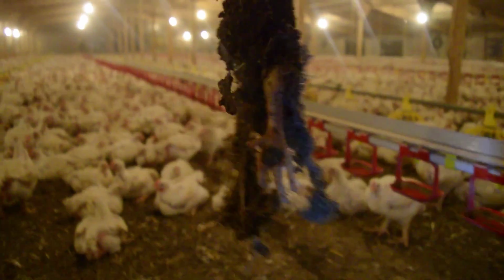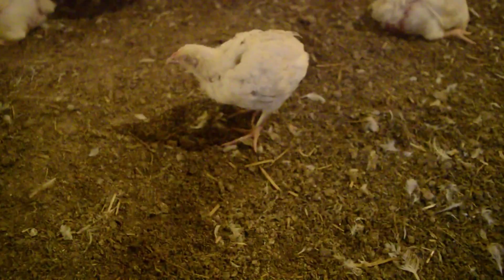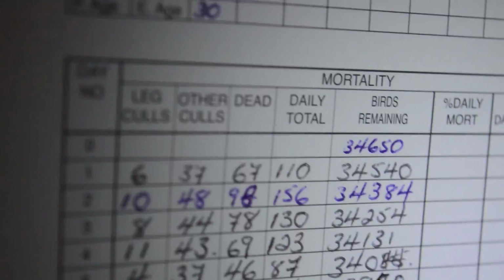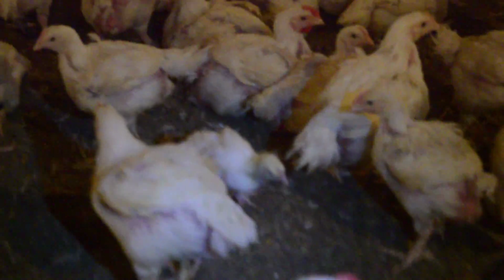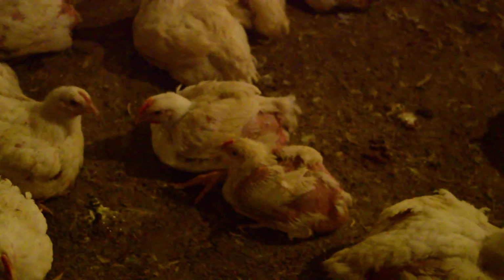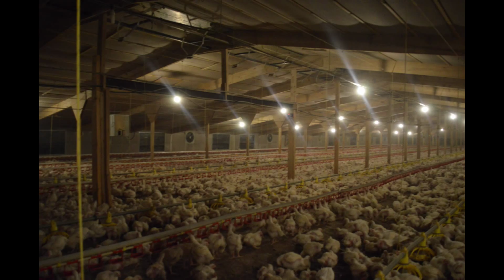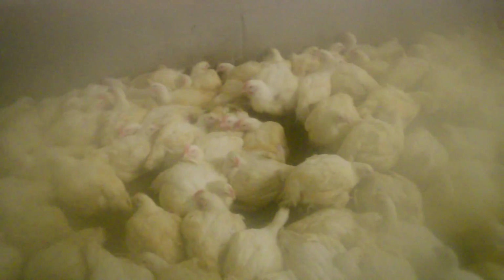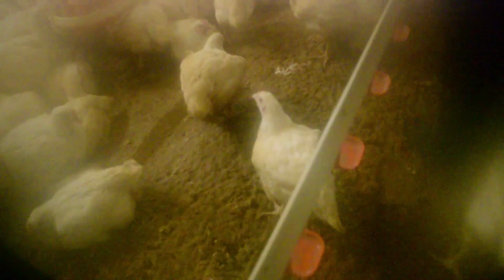Making A Killing - Short Internet Documentary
Making A Killing follows animal cruelty investigators onto two farms owned by the Faccenda Group and Hook 2 Sisters. Each shed contained upwards of 30,000 chickens. This short film by Ellie Fleming documents the efforts by animal cruelty investigators to highlight rampant animal cruelty within the chicken industry.